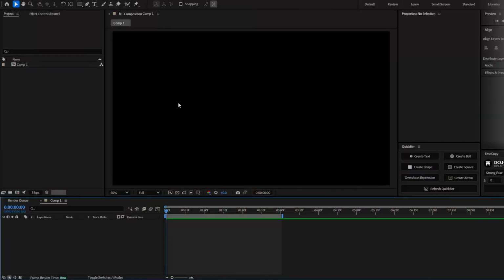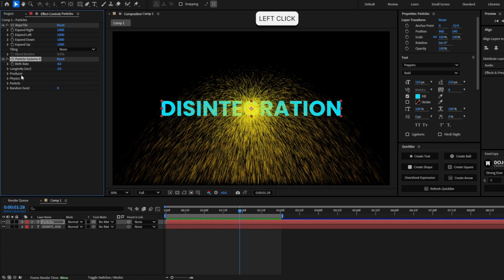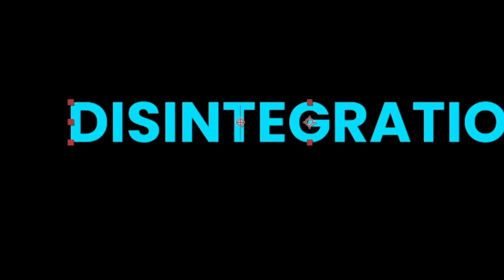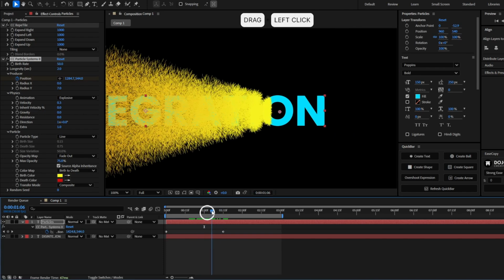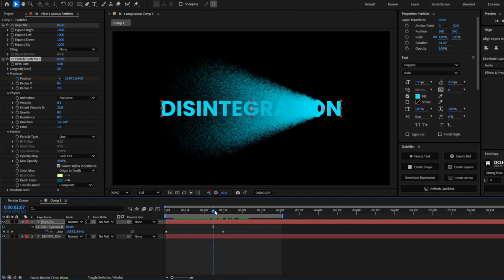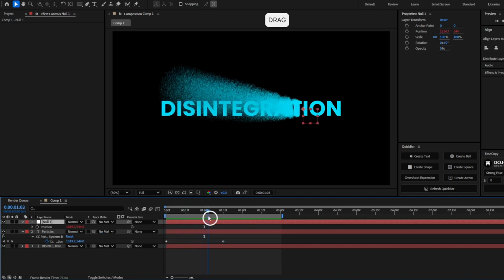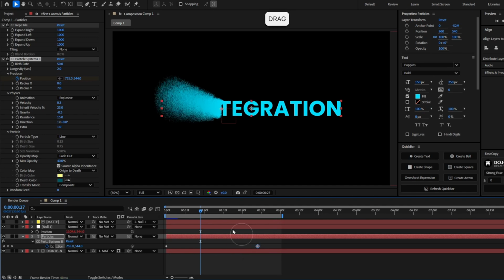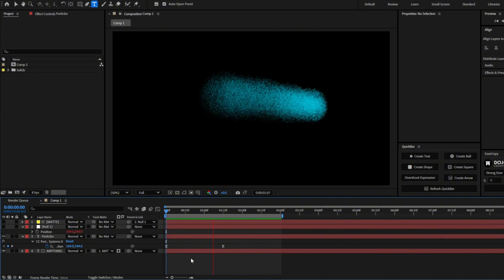Text Disintegration - After Effects Tutorial